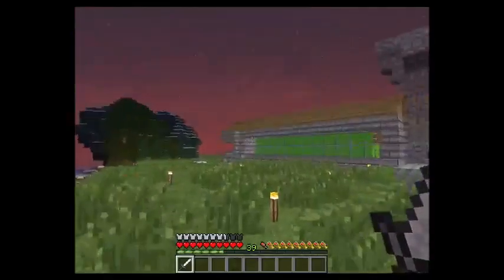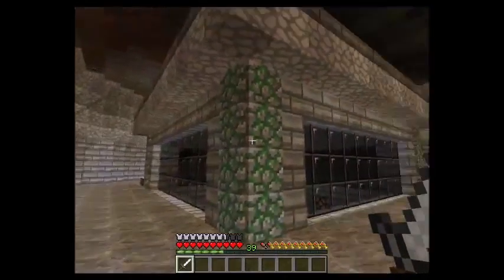Take 3 Ep. 007 LitWR The Mausoleum & Funky Bridge